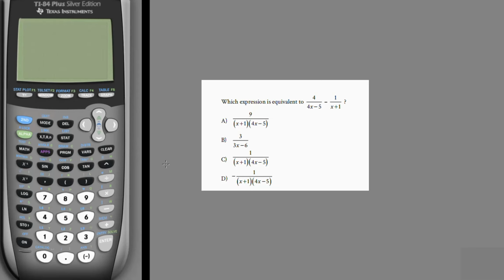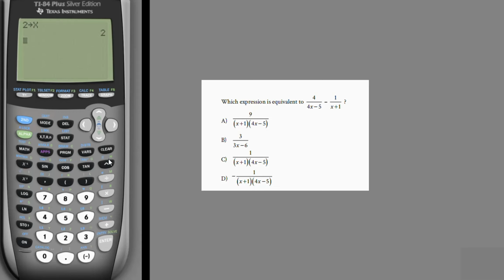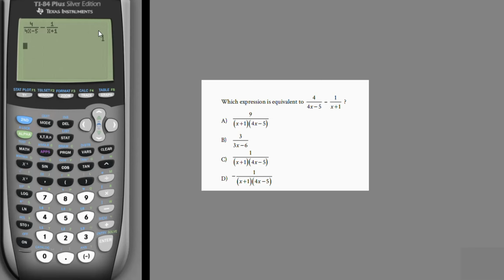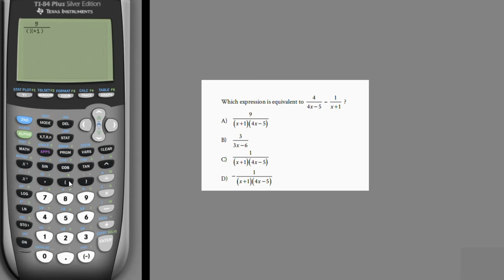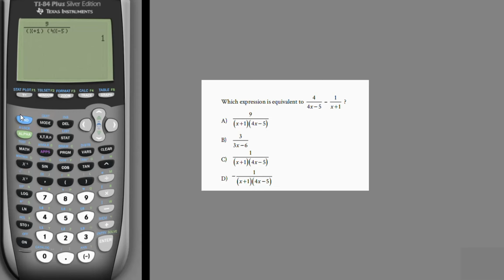DIGITAL SAT MATH 2026 CALCULATOR TRICK 38 (Score 800 At Ease)